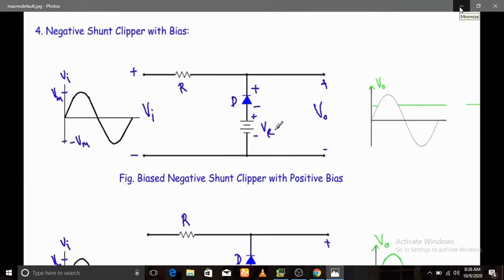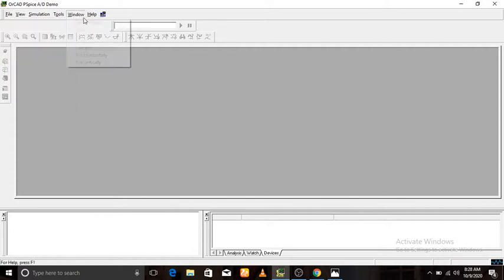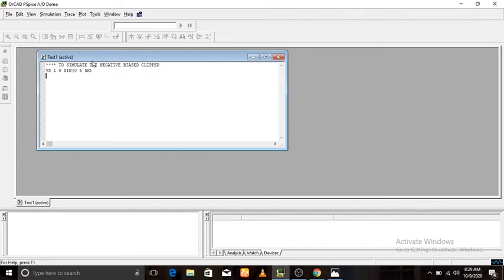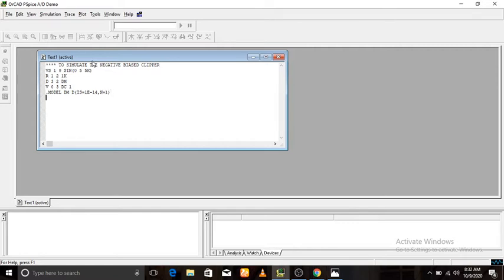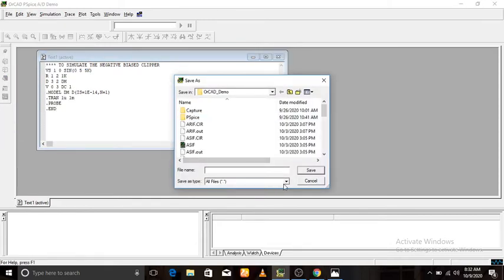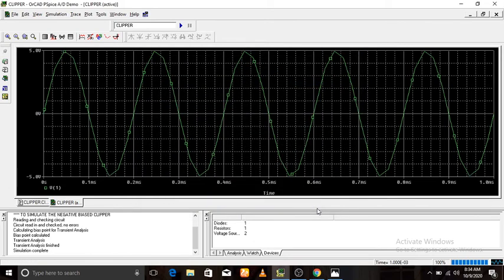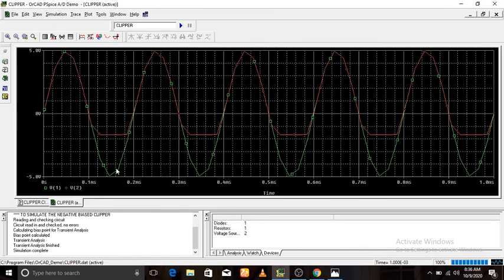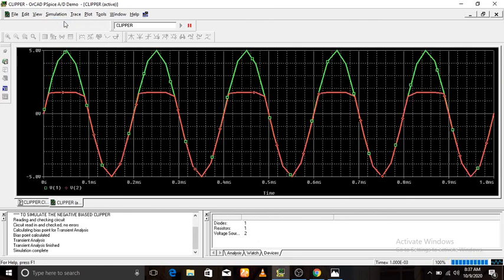Negative and positive biased clipper by using pspice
This video is based on the experiment of negative and positive biased clipper by using pspice software. As we know that negative biased clipper clips the negative waveform of the input sinusoidal signal and positive biased clipper clips the positive waveform of the input sinusoidal signal. In this software (pspice) firstly we recognise the no. of nodes in the circuit because if we write wrong nodes thi will give us errors that's why it is very important to find out how many nodes are present in the circuit.